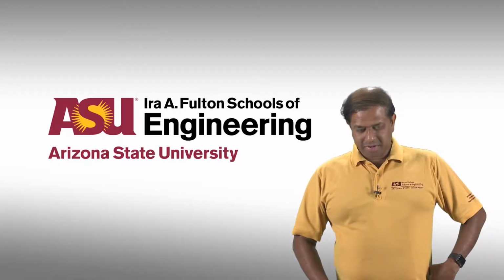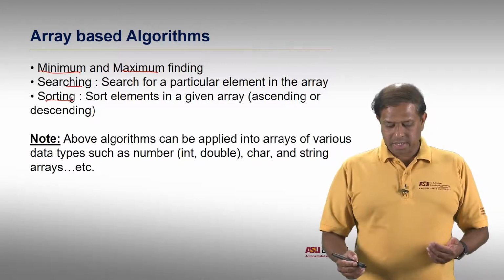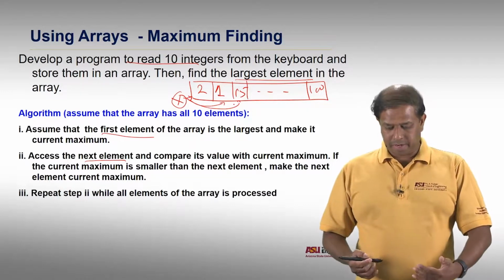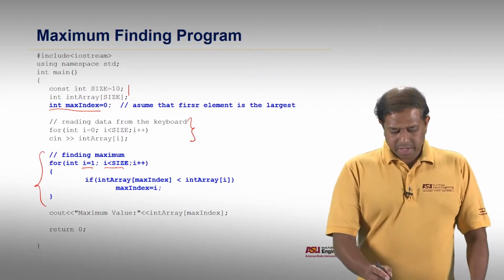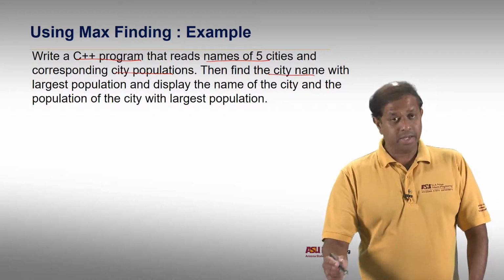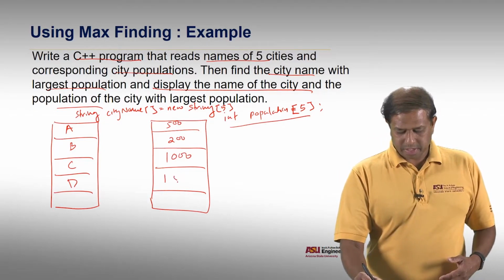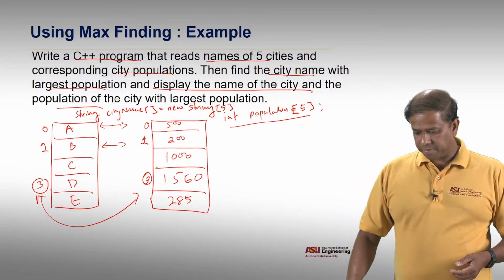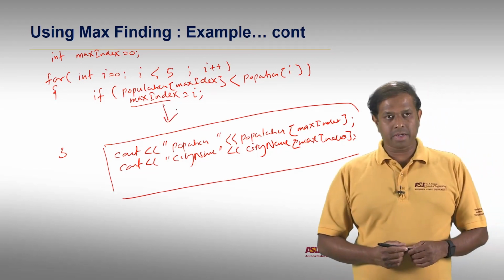CSE 100 Principles of Programming with C++ Unit 4 Part 3